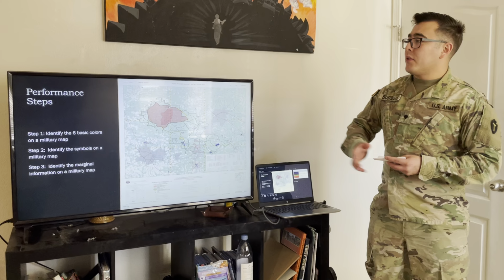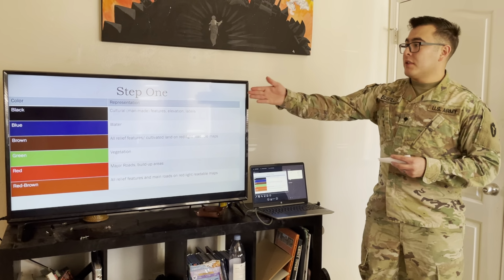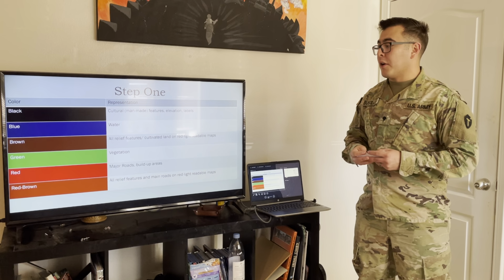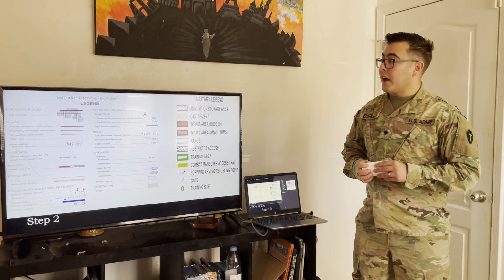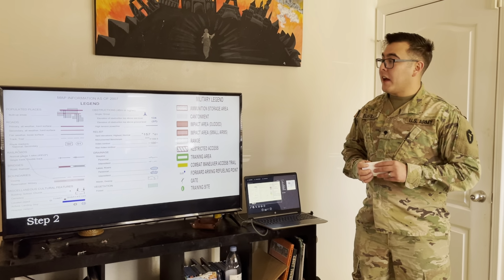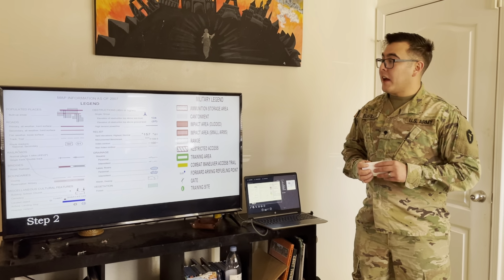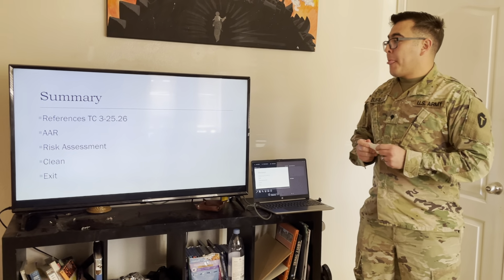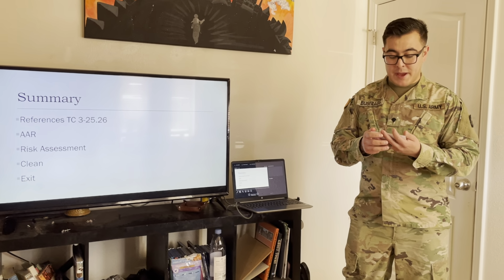CIT Identify Topographic symbols on a military map